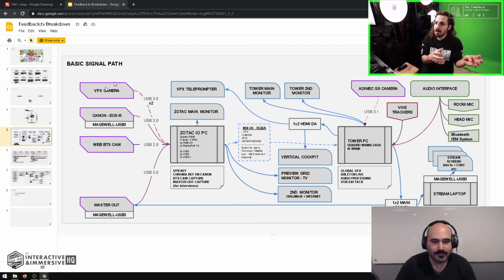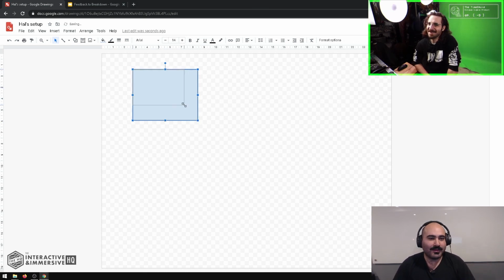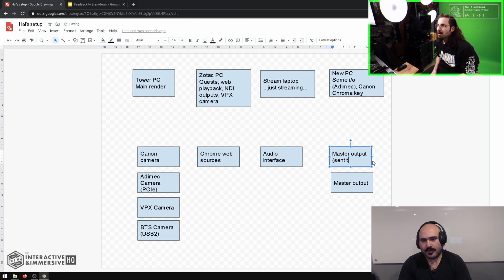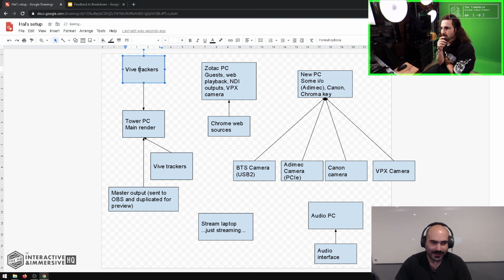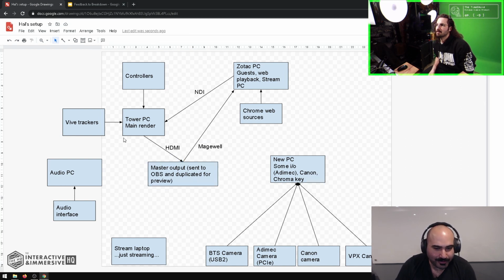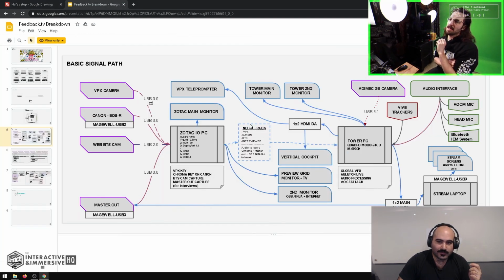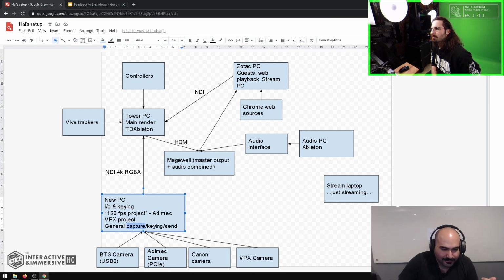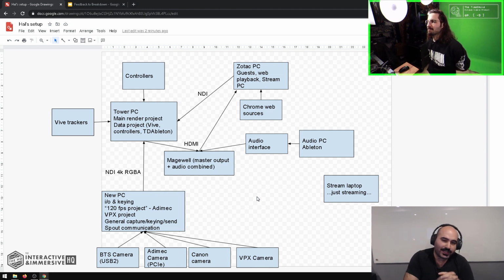Architecting Interactive Live Streaming Rigs with Hal Lovemelt - TouchDesigner Tutorial 034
Elburz talks through re-architecting Hal Lovemelt's (feedback.video) Interactive Twitch Streaming setup. They talk through dividing up all the hardware, deciding on data-sharing protocols, and splitting up the TouchDesigner projects on the individual machines. In the end, they have a simple diagram of the new architecture.